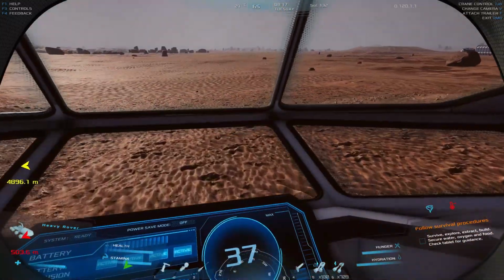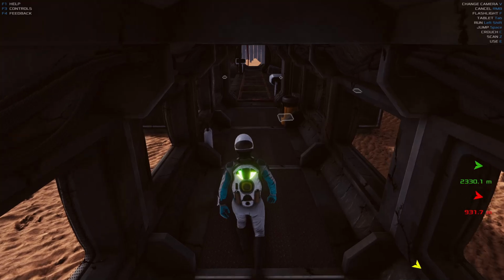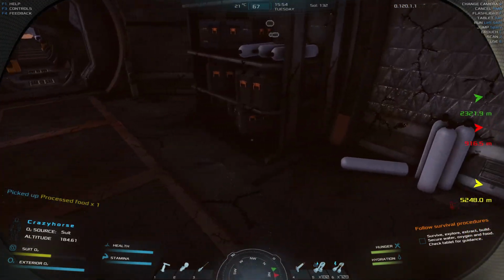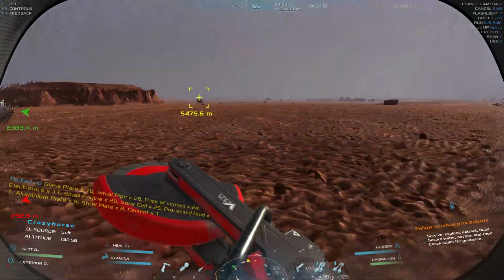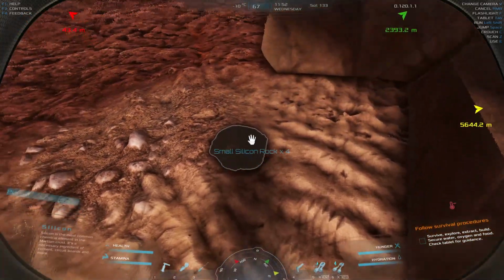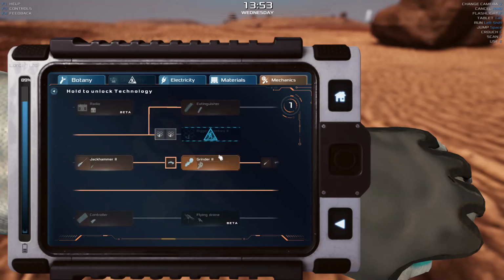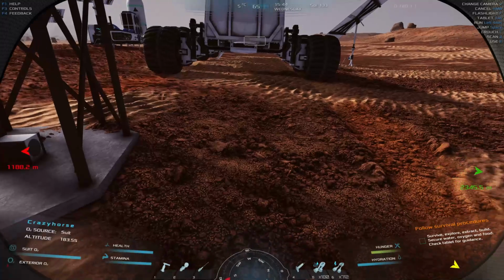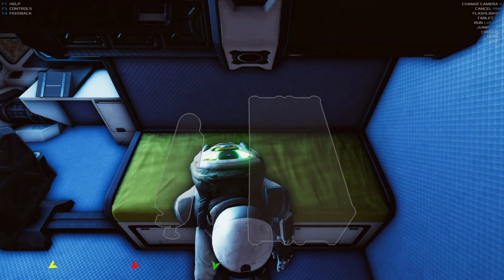Occupy Mars Colony Builder EA Season 03 Ep 20 Exploring for resources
Today we continue exploring for more resources and new areas to build another outpost. The new lrg. Antennas sizable coverage. Don't forget to register at our Discord (look for the invite in the description below) for a chance to win a free copy of Occupy Mars!